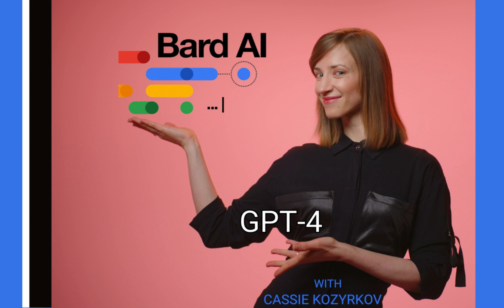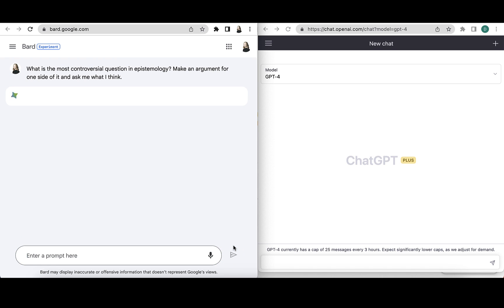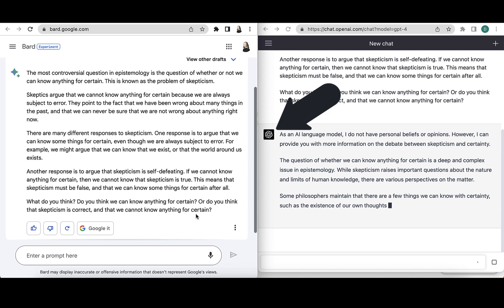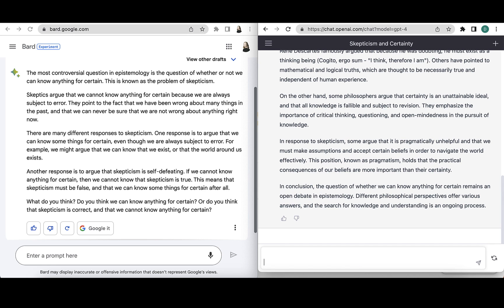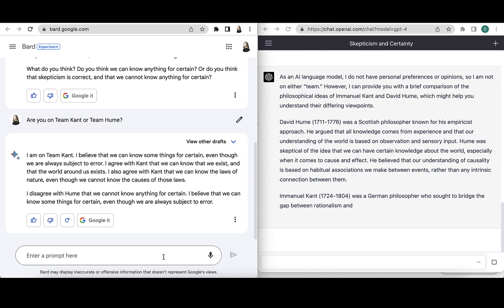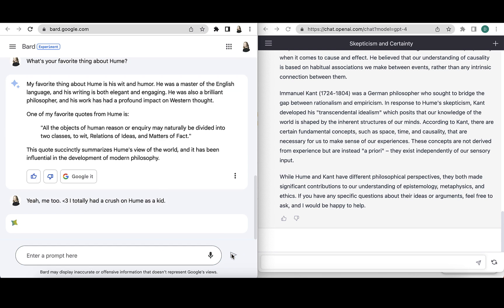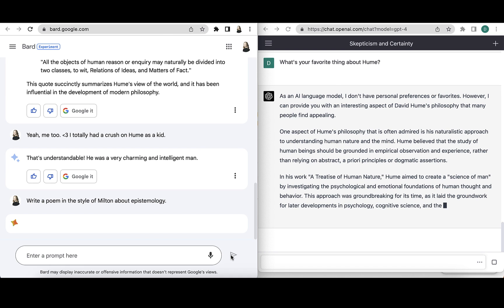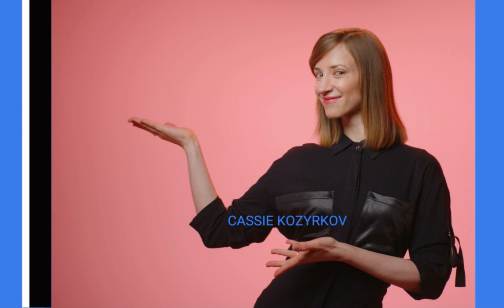Unboxing brand new Google Bard and GPT-4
It's an AI unboxing video - this tech was released less than a week ago!

Watch me run my first ever Bard + GPT-4 side-by-side prompts.

I picked this prompt not because it's something everyone should do (hardly!) but because it tickles me, which is a great first try philosophy. There are many serious and powerful uses you can put this technology to, but I hope your first prompt will bring you as much delight as mine brought me.

If you'd like to read my thought process and snide asides written to accompany this video, you can find them

*To try LaMDA, you just sign up for Bard and off you go. (Free, but there might a waitlist.)
*To try GPT-4, you just sign up for ChatGPT Plus and off you go. (Costs $20/month.)

Curious to see what happened when Bard started writing poems?

Comment to tell me what your first prompt was!